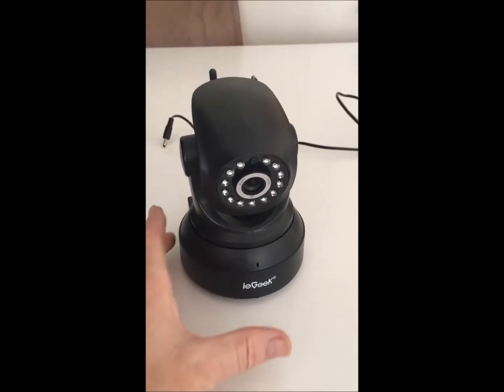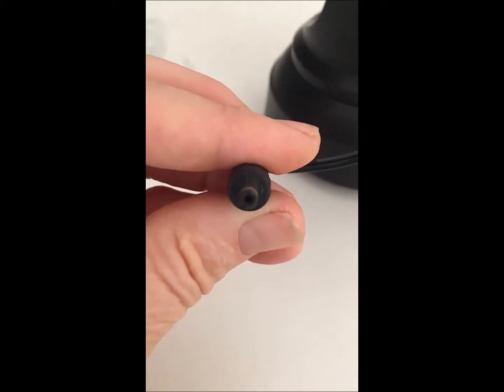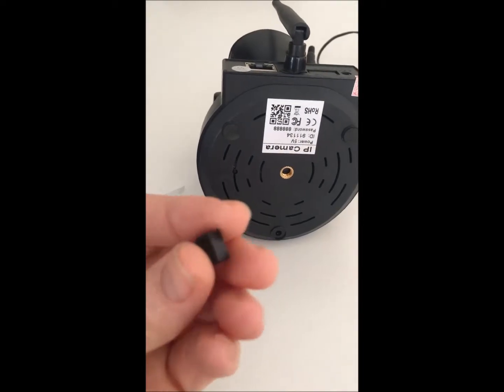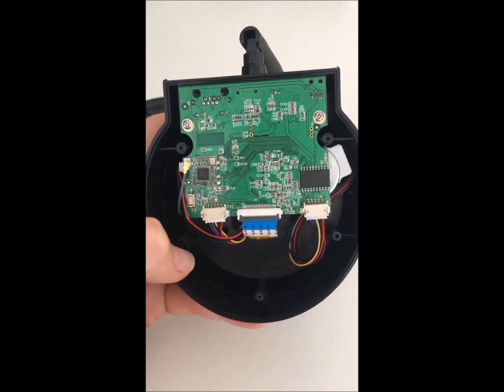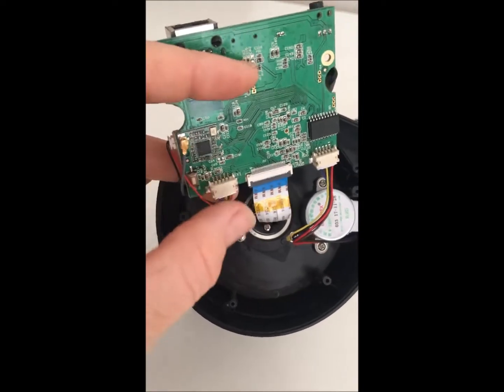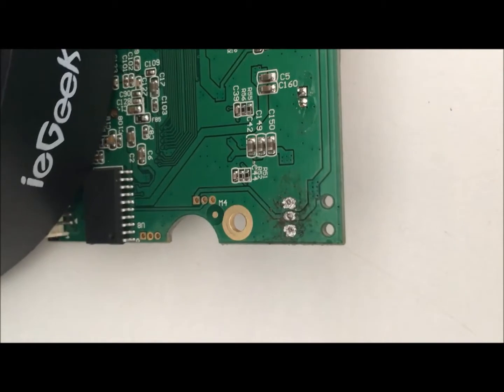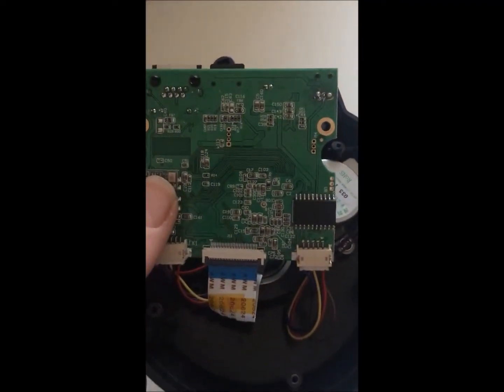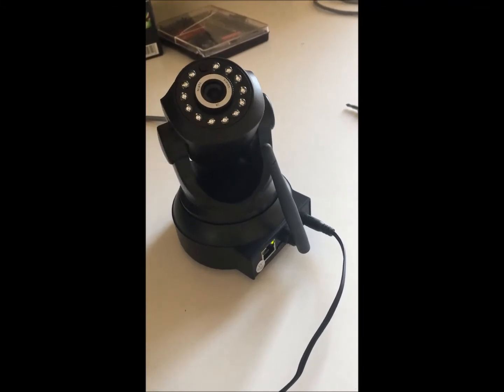How to fix a CCTV IP camera (no power)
A womans guide to blue jobs shows you how to fix a home cctv camera in a matter of minutes.
Nice and easy fix for beginners :)
Required:  Small screwdriver, soldering iron and new part (link below)
My CCTV camera stopped working and had no power (Apparantly it had been dropped by the phantom that is blamed for breaking things in our house!).
It is a great camera but it would appear that the manufacturers have used cheap and easily broken components :(
Having a look at it I could see that the DC power socket on the camera, where the cable plugs in, no longer had the metal rod in it, that's the  'male' end (if you look at your power cord you will see a hole in the connector, that's where the metal rod fits into.  This end is called the 'female' end!)
The camera was very easy to take apart, only a few screws, then it was just a case of de-soldering the old connector and soldering the new one on. Da Daaar fixed!

Link for new connectors: